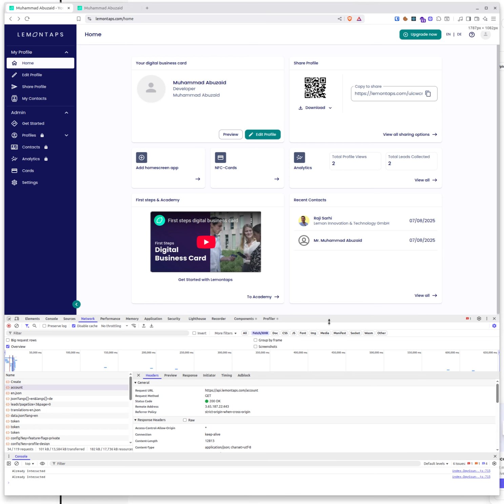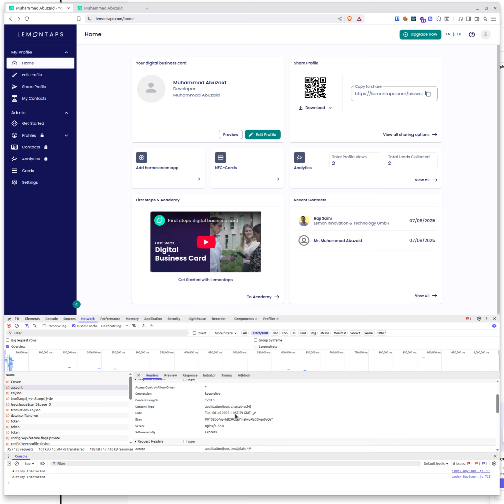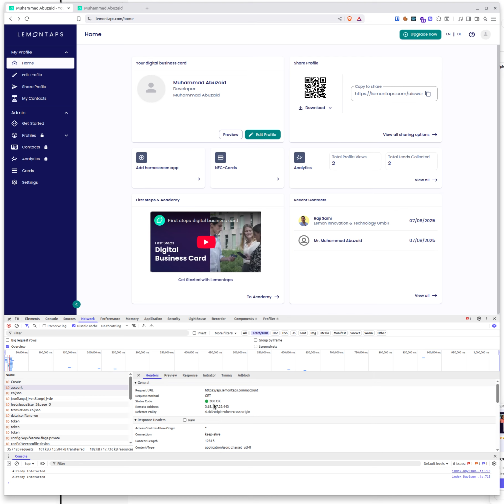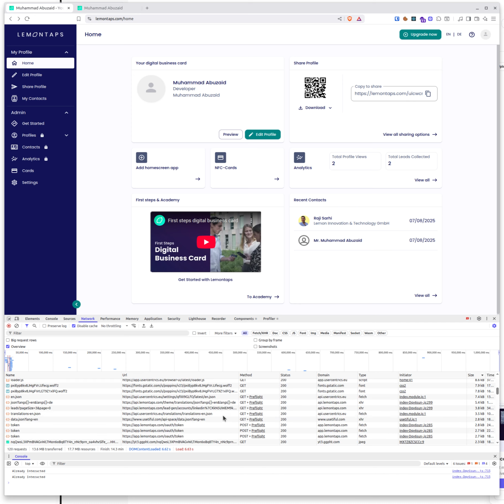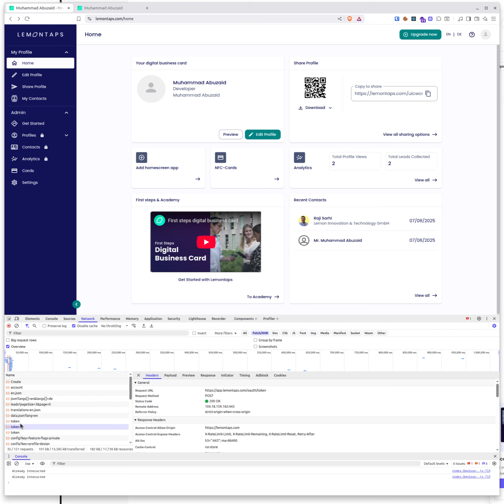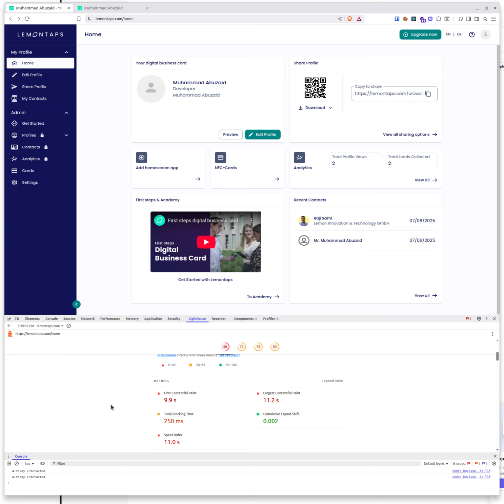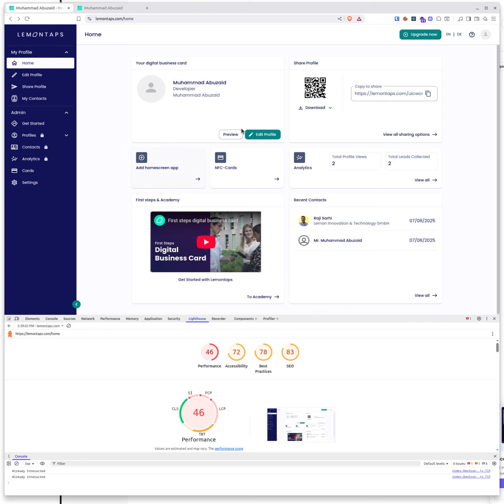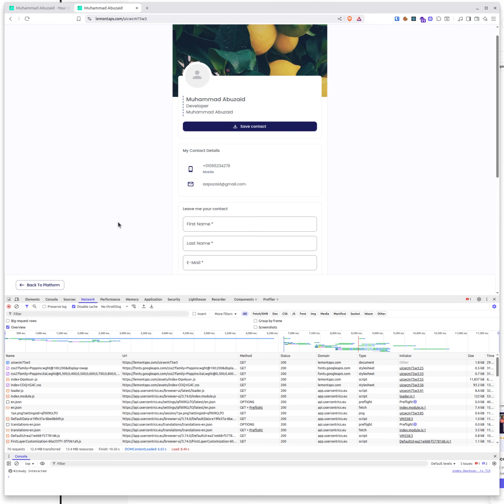Task 1 (Web and API overview)